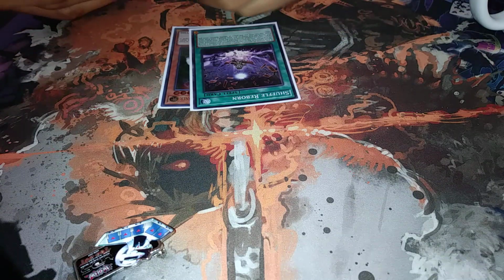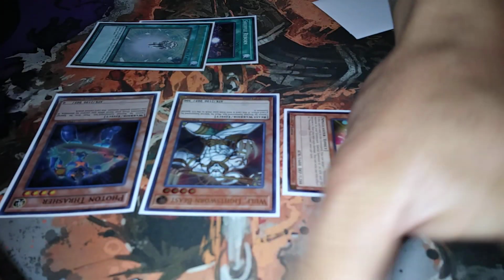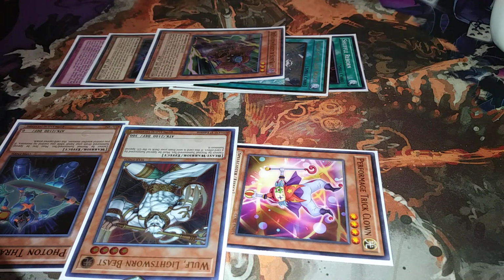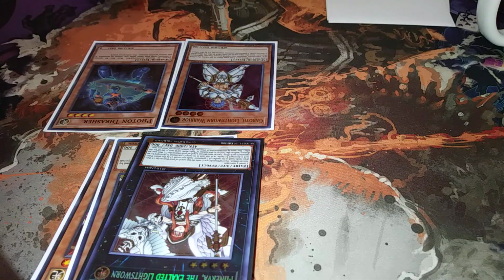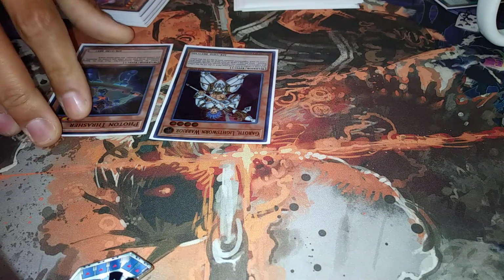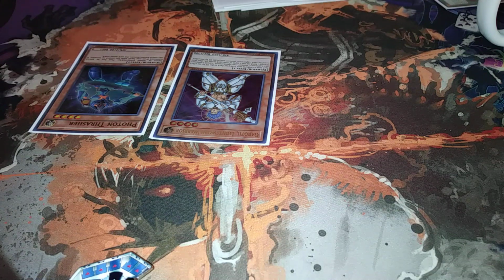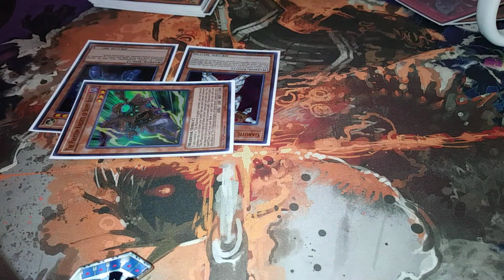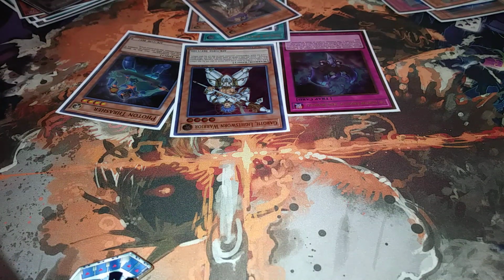*YUGIOH* TIER ZERO DEFYING LINK FORMAT W/OUT LINK MONSTERS!!! MINERVASWORN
3STACK$$ HAS DONE IT AGAIN I FIGURED OUT HOW TO IGNORE THE RESTRICTIONS OF LINK SUMMONING AND SPAM FROM THE EXTRA DECK FREELY WITH LIGHTSWORNS I FEEL LIKE A MAD SCIENTIST DONT FORGET TEAMKINGOFGAMES!!! CAME UP WITH IT AND NO ONE ELSE WOULDA EVEN THOUGHT LIKE THIS